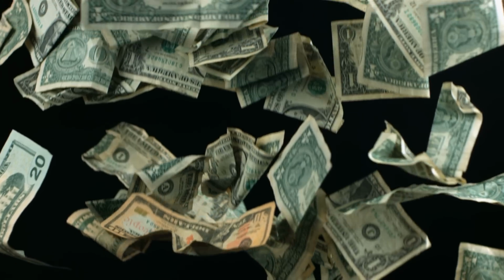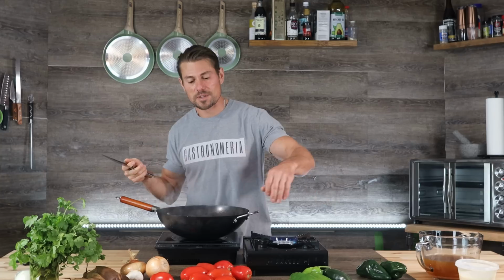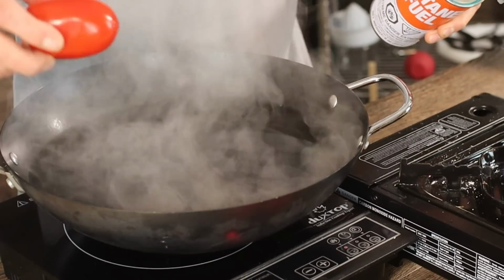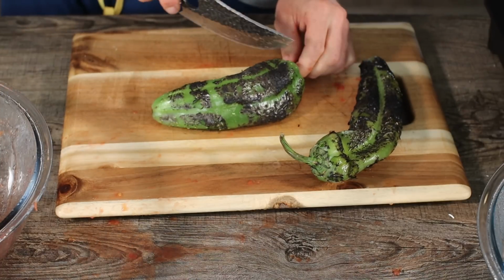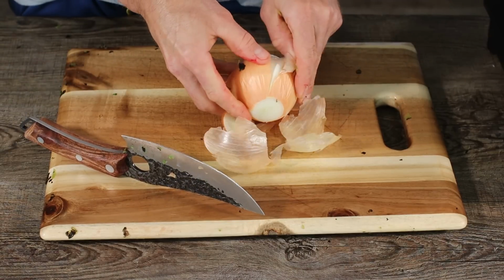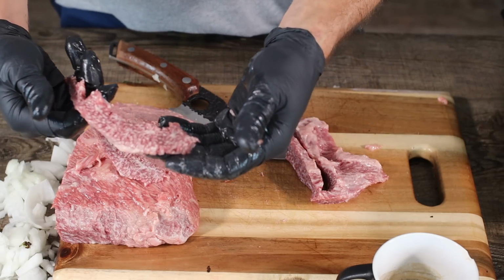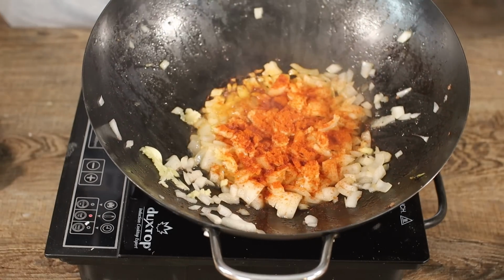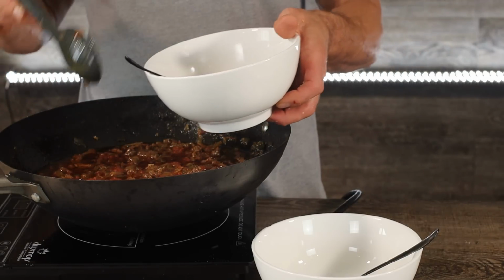$300 Chili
💬 What else should we make? Tell us all about it in the comments below!

🎬 Welcome to GASTRONOMERIA - A channel dedicated to sharing some of the best recipes from across the globe 🧆

From Himalayan salt blocks to hot iron poured into a cast. From fire to freeze. We will put all food elementals to the tasks of flavor. And bond a bit too.

➡️ Experimenting with food, taste-testing things so you don’t have to, and offering a range of easy cooking tutorials, this channel is your ultimate hub for all things food.

Whether you’re a foodie, cooking enthusiast, chef or all three, these insightful videos demonstrate how to make an ever-growing menu of mouth-watering dishes 🍲

➡️ Our main goal at GASTRONOMERIA is to put a whole variety of foods to the test.